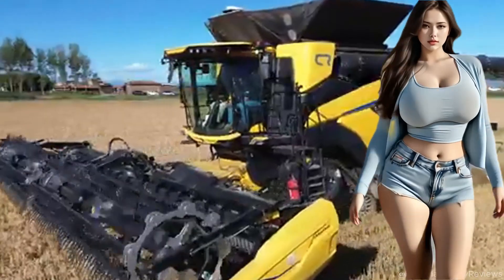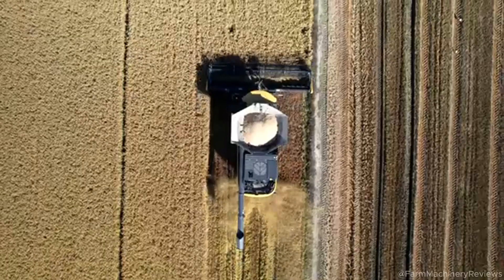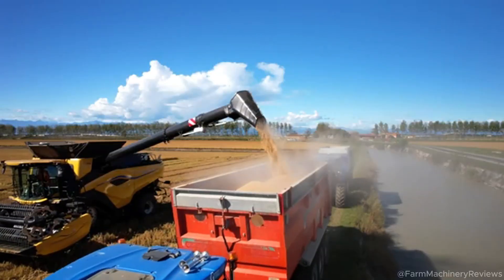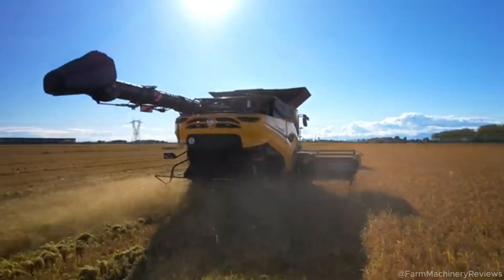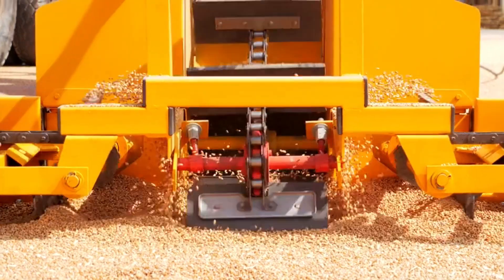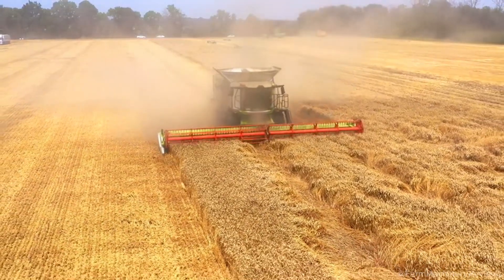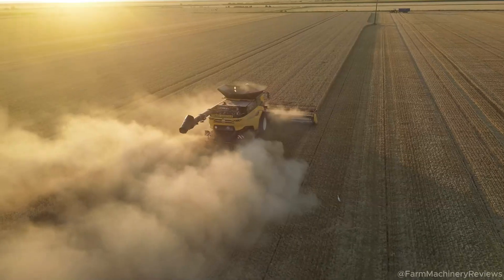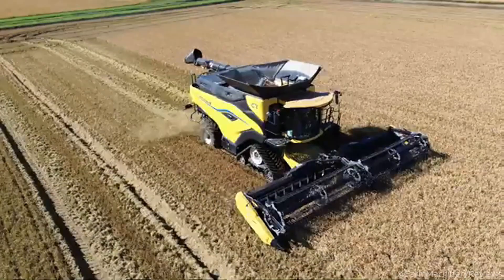🔥 World’s Best Combine Harvester: Is the Record Under Threat? | New Holland CR10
🚜 Discover the New Holland CR10 combine harvester – one of the most powerful and advanced harvesting machines in the world! Designed for maximum efficiency, this mega farming machine sets new standards in modern agriculture.
With its hydromechanical CVT drive, high capacity, and cutting-edge smart farming technology, the New Holland CR10 is built to handle massive fields and deliver record-breaking harvesting performance.
Is this the best combine harvester in the world? Could the CR10 be the machine to break existing records? Watch this video to explore its features, technology, and why it’s considered a true game changer in agriculture.
👉 If you’re passionate about farming technology, modern harvesting machines, and the future of agriculture, this video is for you!